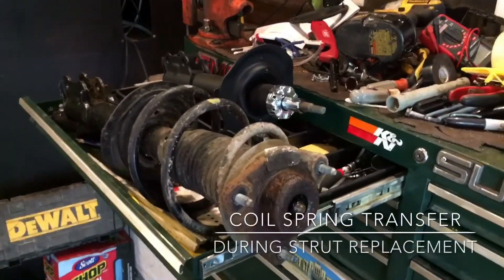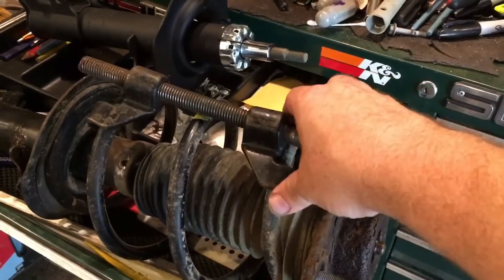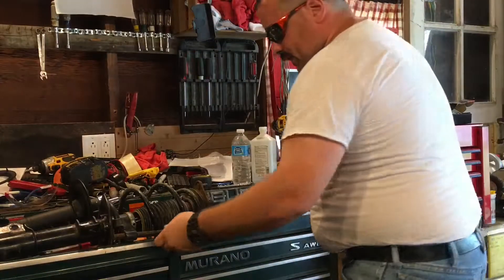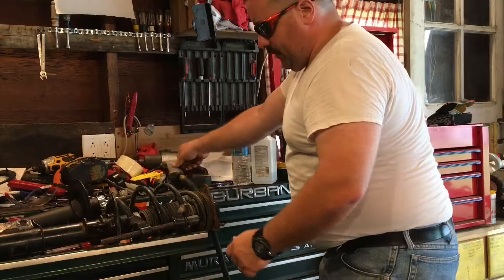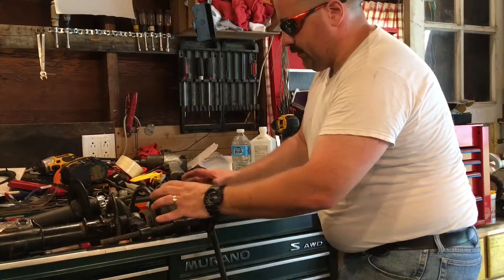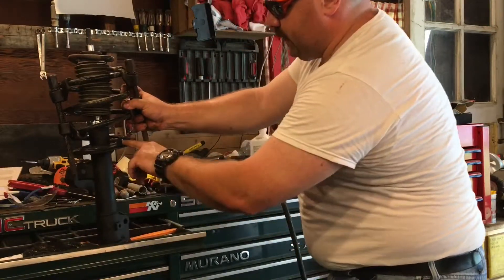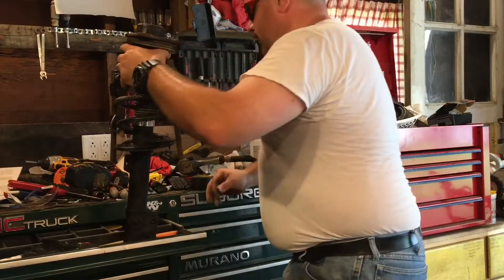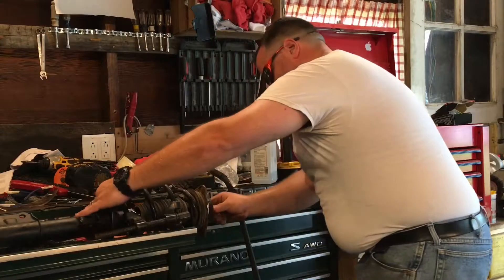Vehicle Strut Coil Spring Transfer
A brief tutorial on how you can safely transfer the coil spring from your old strut assembly to e new strut assembly.

As always follow these directions at your own risk. I've successfully and safely done this task many times. The best way to approach this task is with patience and caution.

Coil Spring Tool